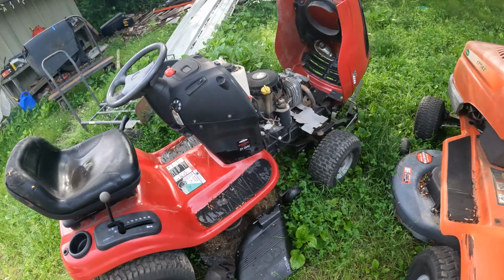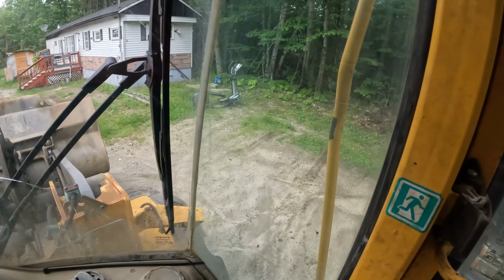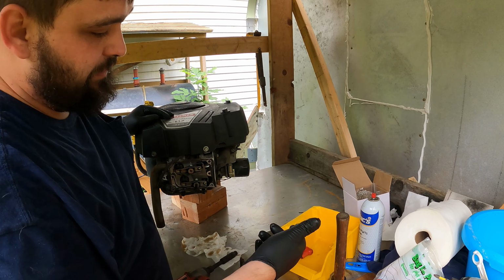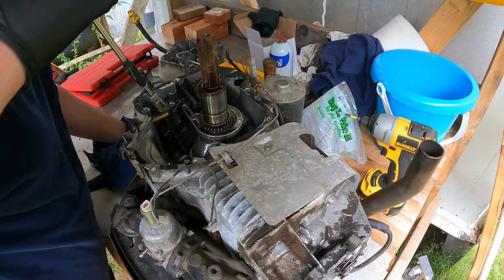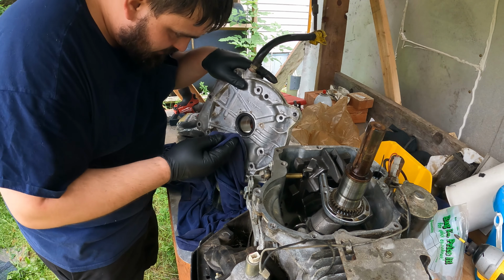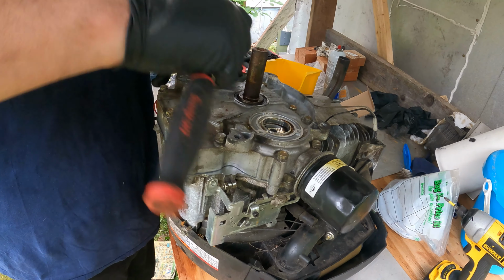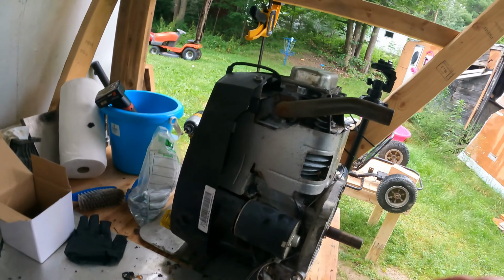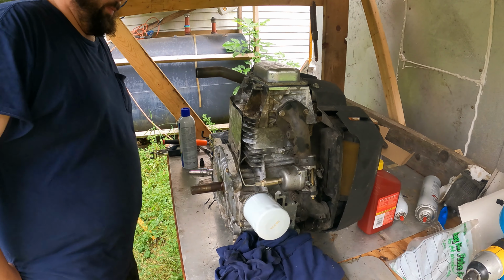Riding Mower - Turning Junk Into Green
Turning Junk Mowers Into American Currency